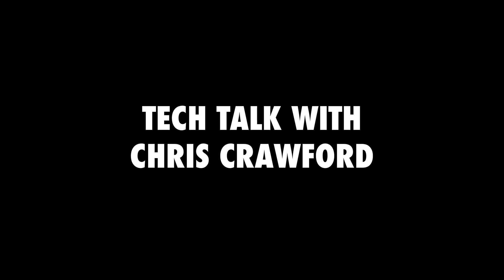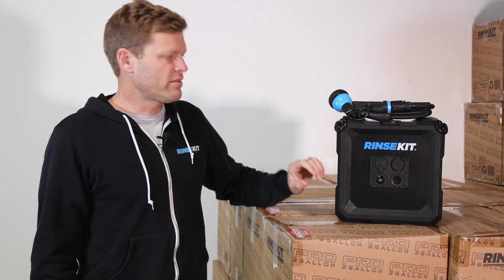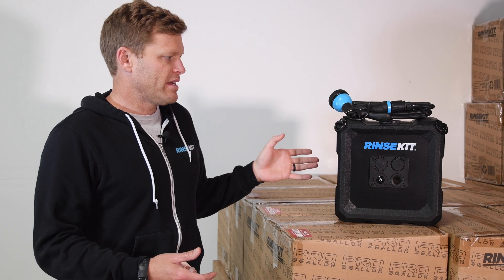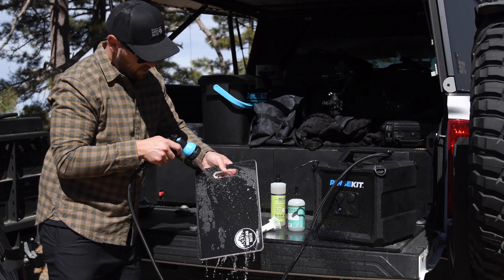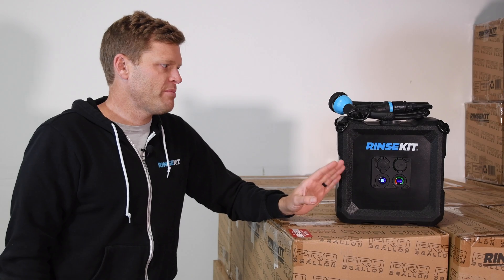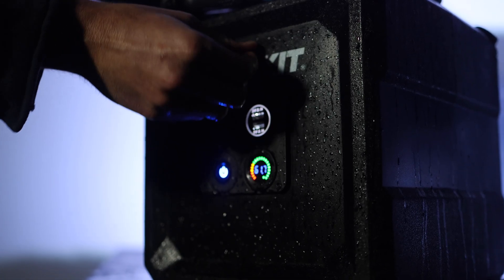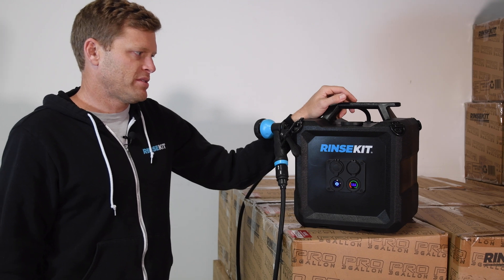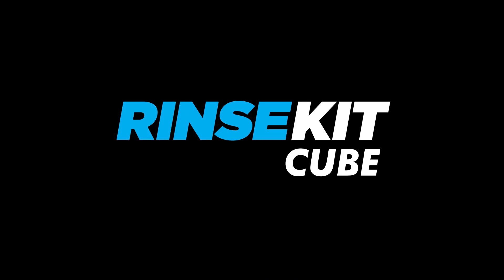The Technology Behind the RinseKit Cube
RinseKit Founder Chris Crawford discusses the creation and innovation of the RinseKit Cube, his latest invention that is revolutionizing the portable shower industry.

The Cube is a product of customer feedback. We sent out surveys, we talked to customers, we reached out and asked them - how can we make this better? We listened, took that feedback to heart, and made the RinseKit Cube.

We took the PRO and made it even better with:

- 4 gallon capacity
- Cube shape with built-in top handle
- Control panel with water temperature and battery-life gauge
- Military-grade materials

To learn more about the Cube and see it in use, check it out here: